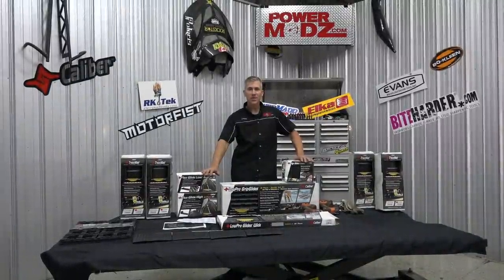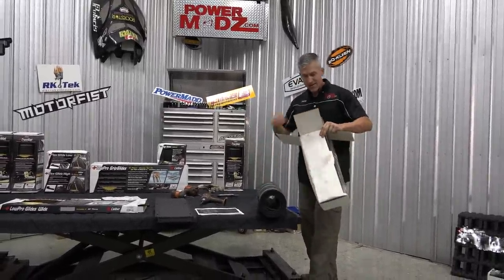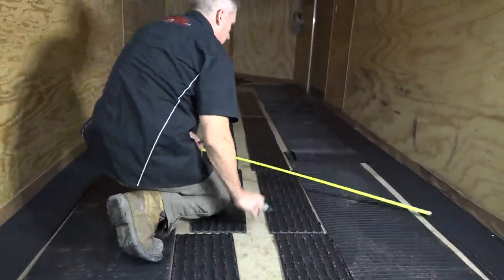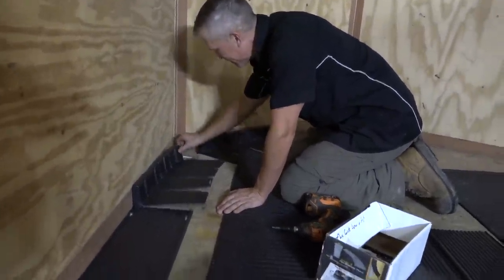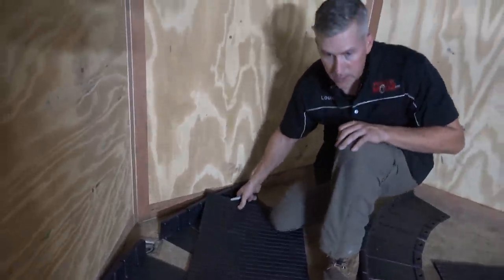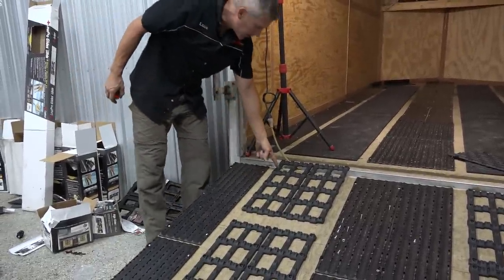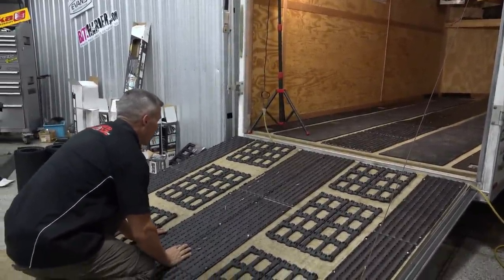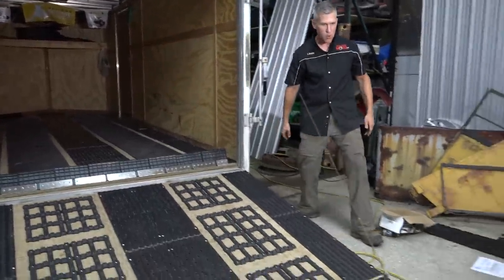The ultimate Snowmobile Trailer product Install! Caliber Products!